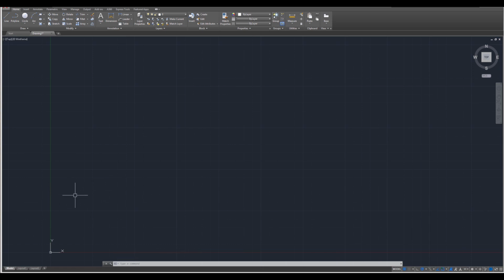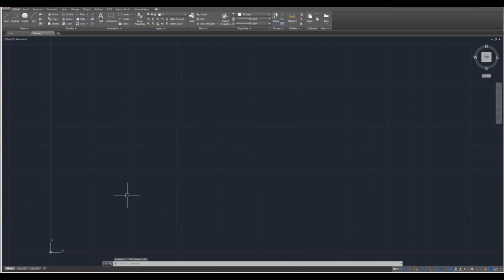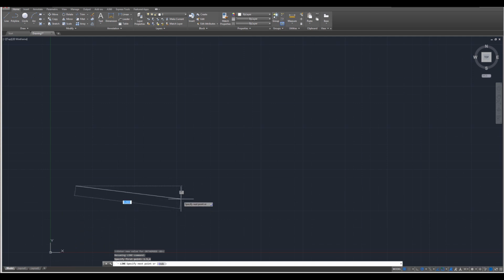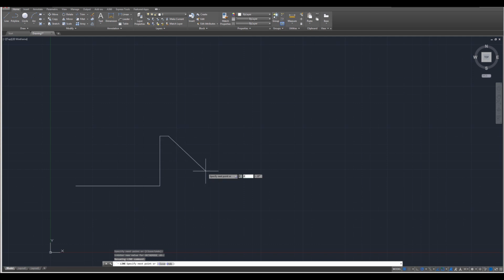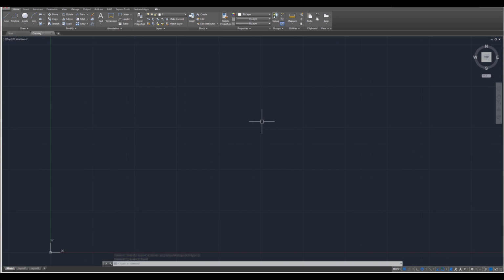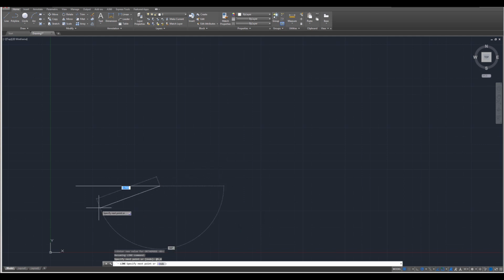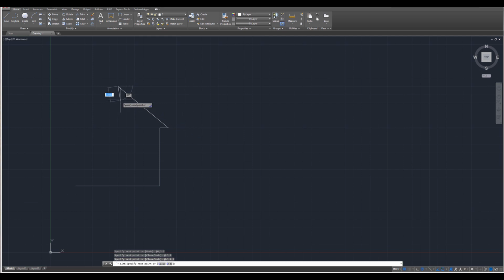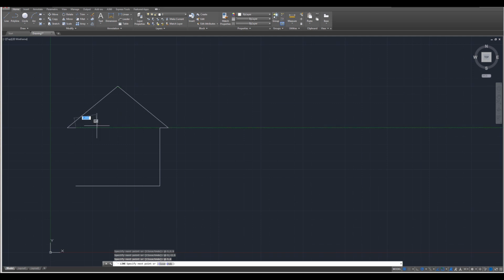Architectural Design Tutorial 1 - AutoCAD 2018 - Absolute & Relative Coordinate Plotting